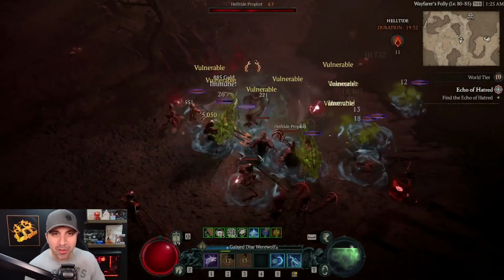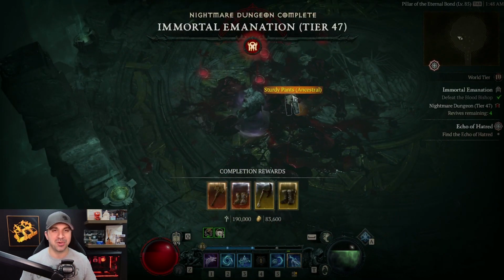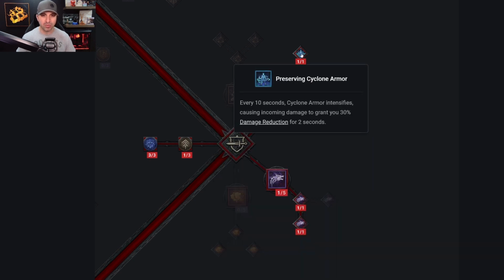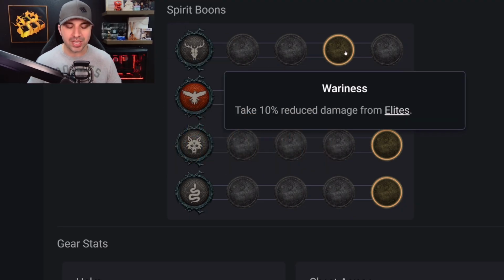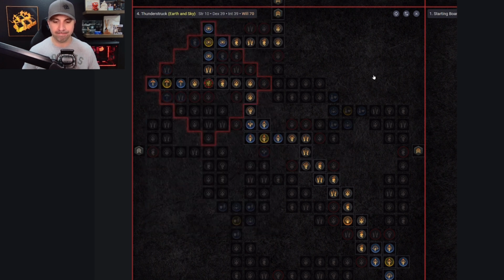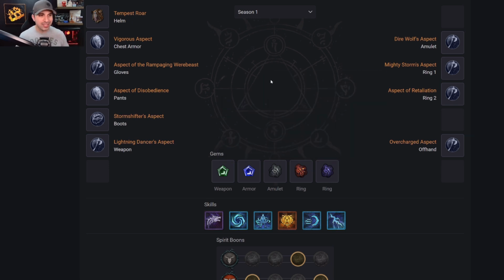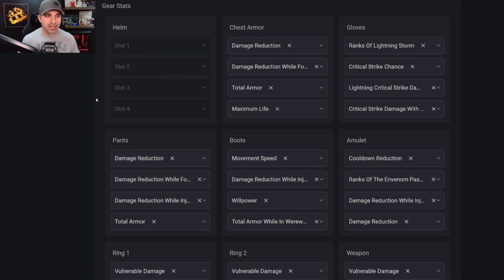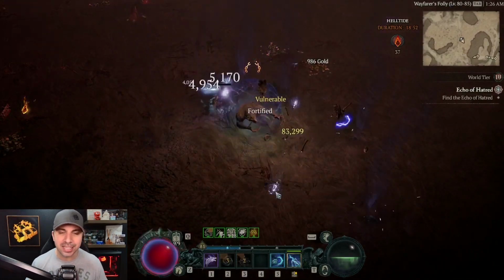Diablo 4 Lightning Storm Werewolf!! Endgame Guide!! Season 1!! AOE Monster!!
Time Stamps:
00:00 - Lightning Storm Werewolf
00:08 - Intro
00:33 - Gameplay
01:51 - LVL 101 Boss
02:29 - Skills
04:27 - Boons
04:54 - Paragon
06:39 - Gems / Hearts
07:28 - Aspects
08:47 - Gear Stats
10:17 - Wrap Up